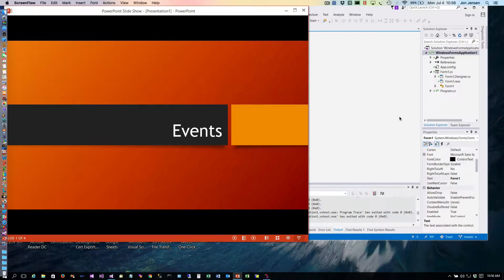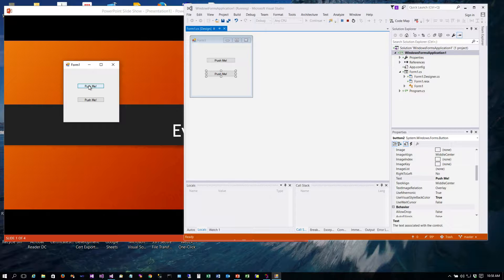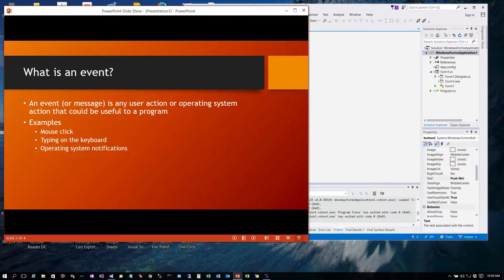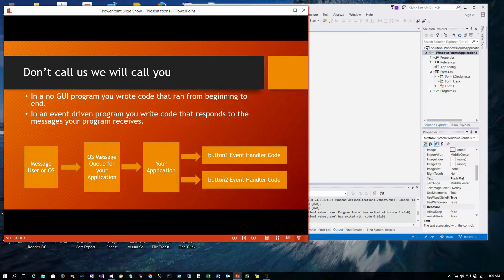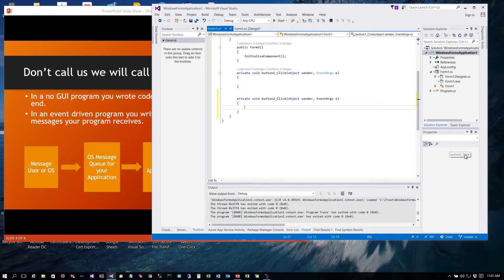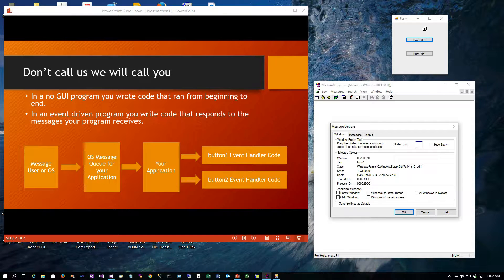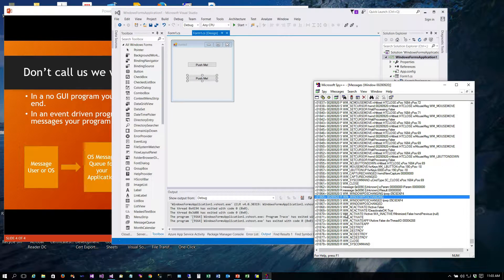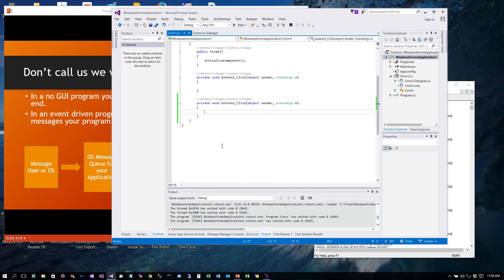Event Driven Programming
Event driven programming demonstration and explanation